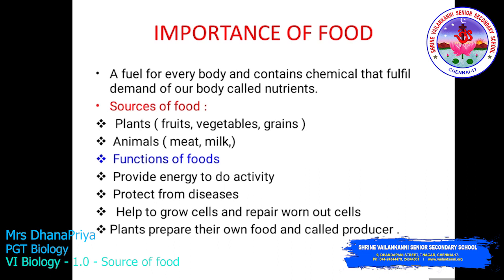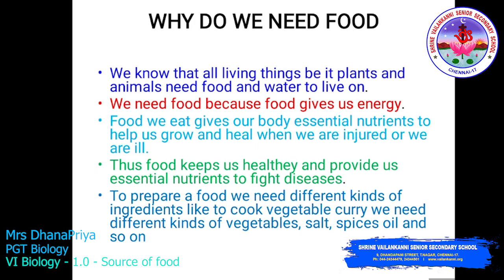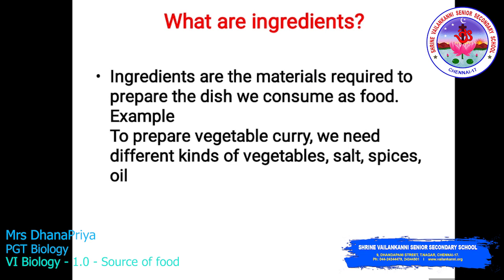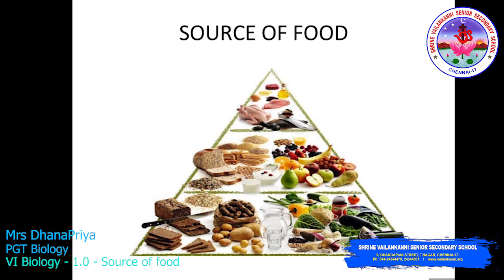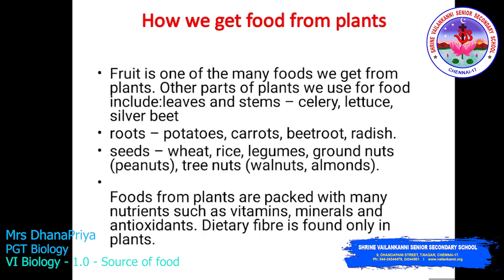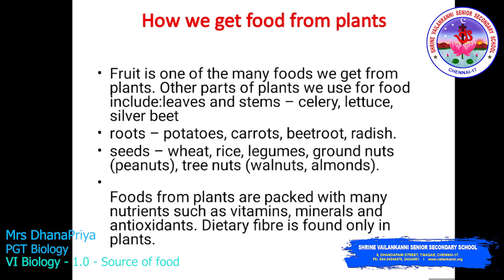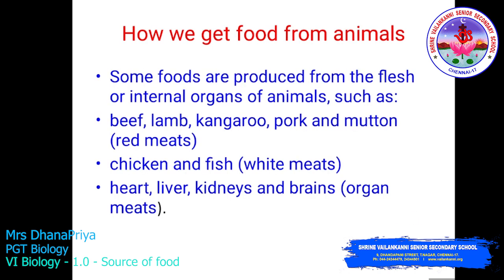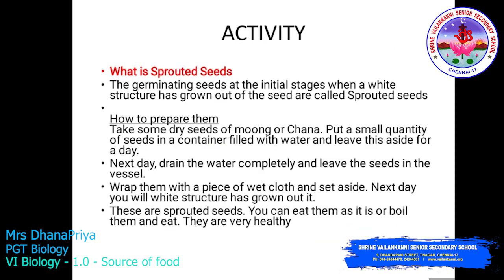SVSSS VI Biology - 1.0 - Source of food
Duration: 08m26s

Lesson Description:
This video aids to know the food is essential for all living organisms and explained about  importance of food and source of food.